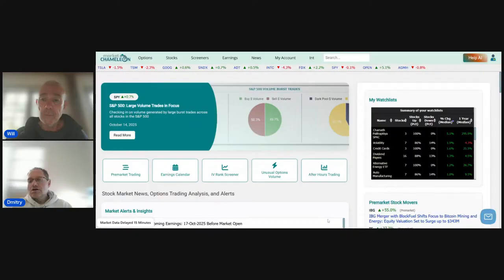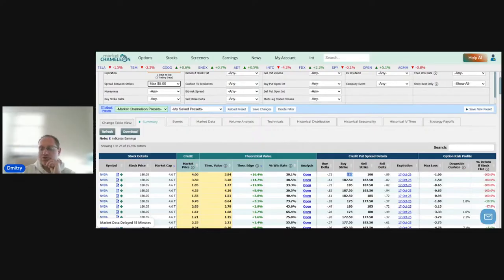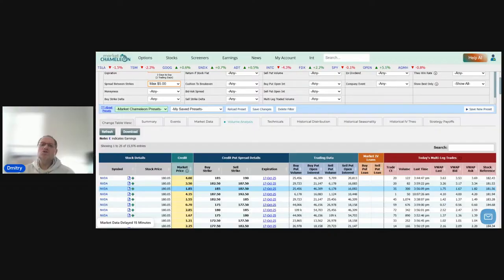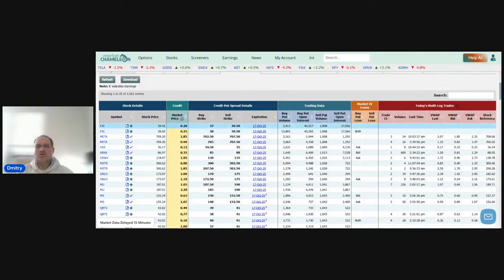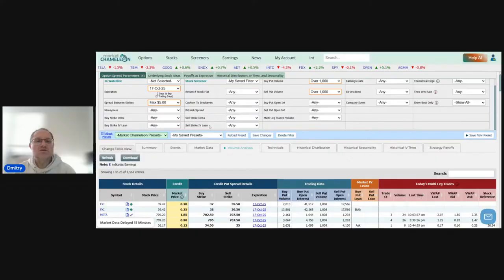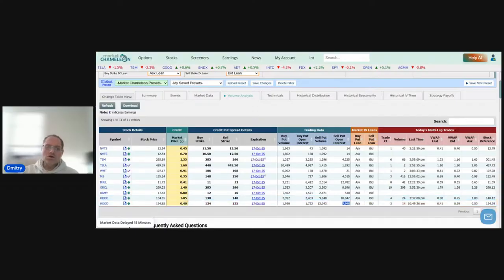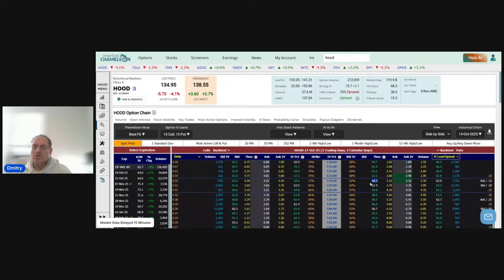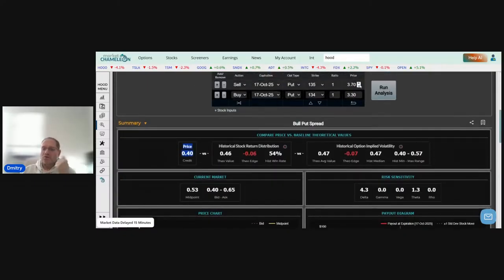Screening for Put Spreads with Volume and IV Lean Finding Trading Opportunities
When you trade options, understanding market context and trader behavior is essential. In this tutorial, you’ll learn how to screen for bull put spreads using Market Chameleon’s Bull Put Spread Screener

You’ll see how to apply filters that detect active trading volume and implied volatility (IV) lean, helping you spot setups where traders are showing real directional interest. By combining liquidity and IV analysis, you can better evaluate which spreads may offer favorable risk-reward dynamics in the current market.

Market Chameleon’s screener lets you narrow down your choices quickly, identify where volatility sentiment is shifting, and uncover opportunities that align with your trading approach — all with transparent data and visual benchmarks that make decision-making faster and more informed.

Whether you’re refining your options strategy or exploring new trade ideas, this tutorial will help you make smarter comparisons between setups and understand what the market is signaling through its option flow.

🔗 Tool Used: Market Chameleon Bull Put Spread Screener

All information provided is for educational and informational purposes only and should not be considered investment advice or a recommendation to buy or sell any security. Trading options involves risk and is not suitable for all investors. Always do your own research and consult with a qualified financial professional before making any investment decisions.